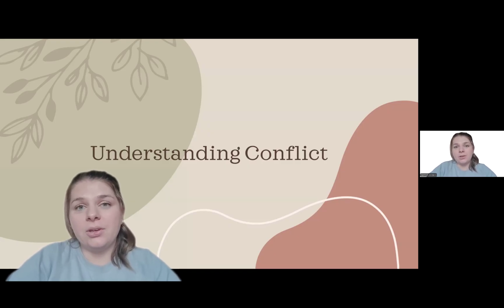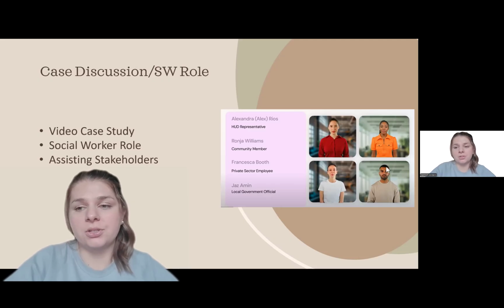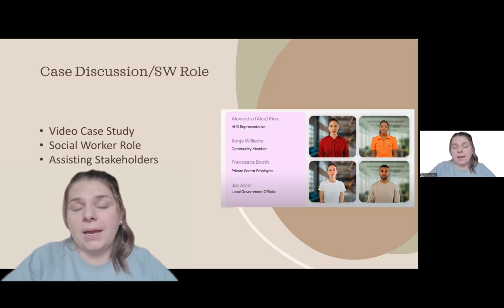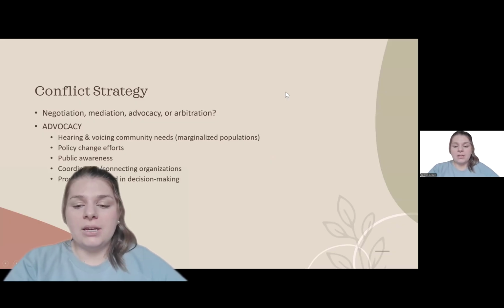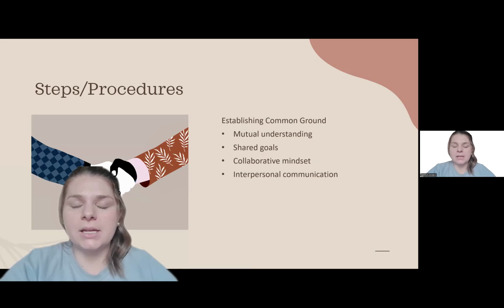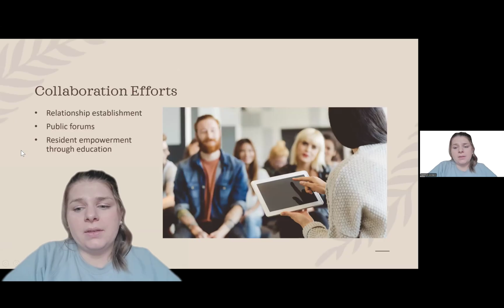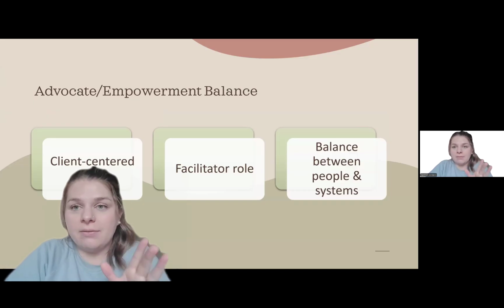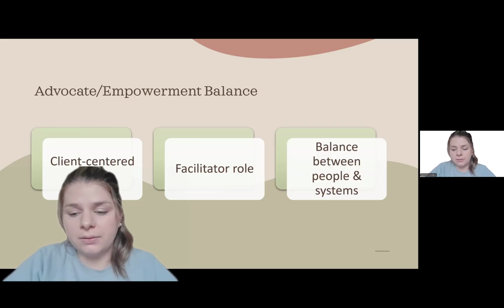Understanding Conflict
GCU Key Stakeholders Video Case Study